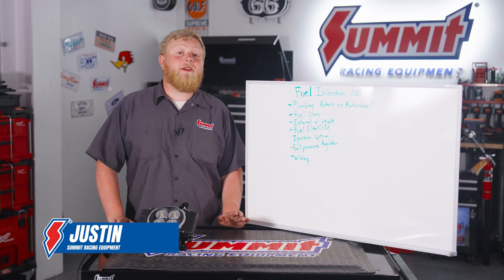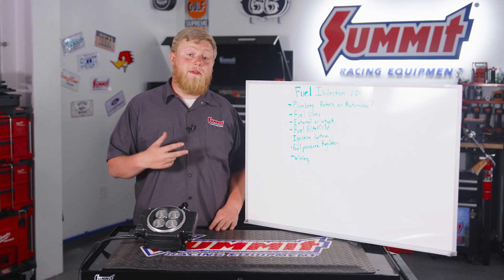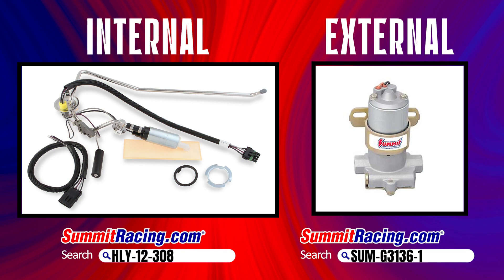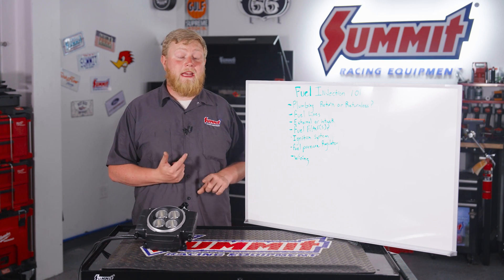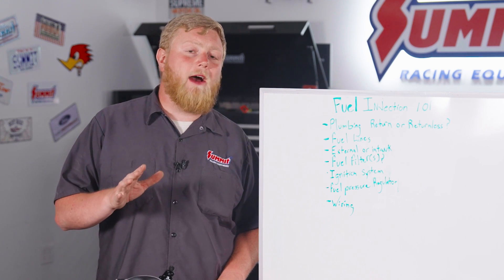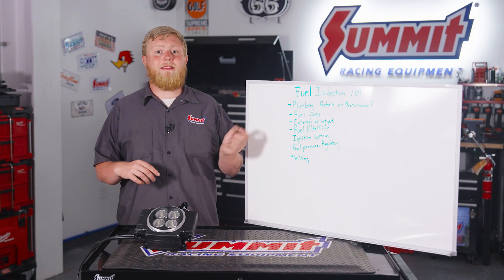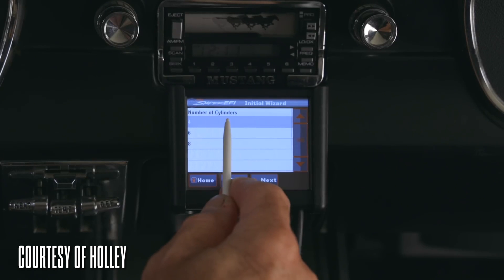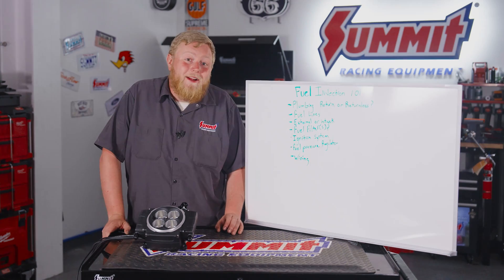EFI 101: What to Consider Before Switching from a Carburetor to Fuel Injection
Swapping a carb for a throttle body EFI system is getting easier than ever. But even so, the conversion is far more involved than simply plunking the throttle body on the manifold and hooking up some fuel lines and wires. That’s why we made this handy EFI conversion 101 video. It’ll cover some key aspects of a modern fuel injection setup, including the fuel delivery and ignition systems, and explain what you need to update on your older, carbureted vehicle to make sure your EFI conversion goes as planned.

Get details on the Holley Sniper 2 EFI Self-Tuning Fuel Injection System used in this video: